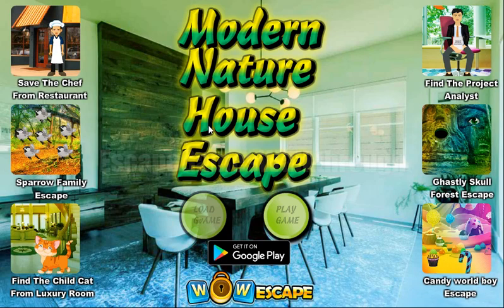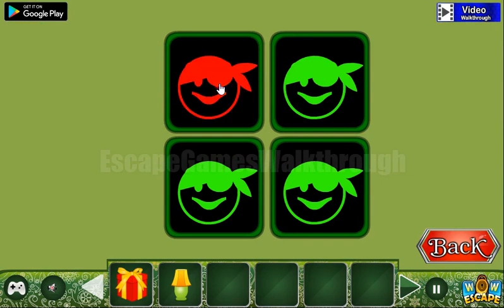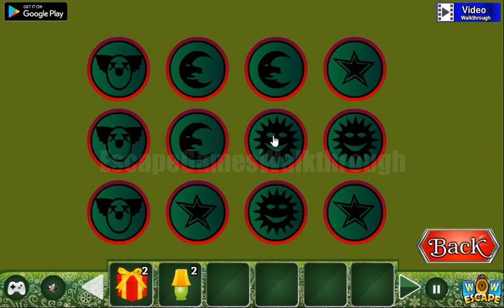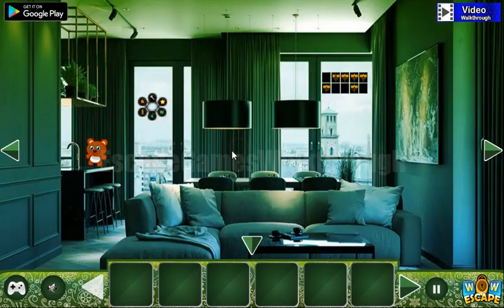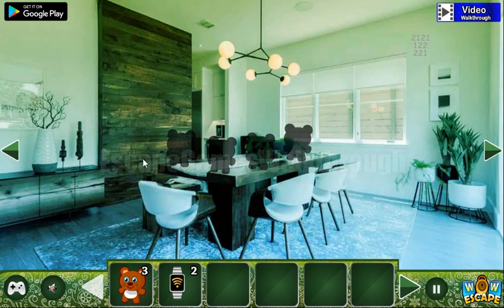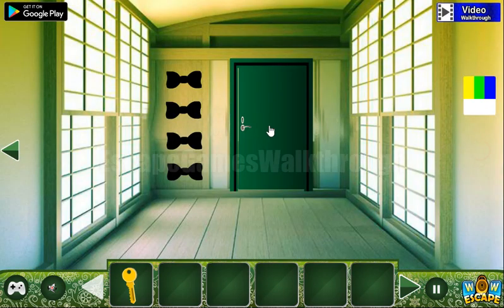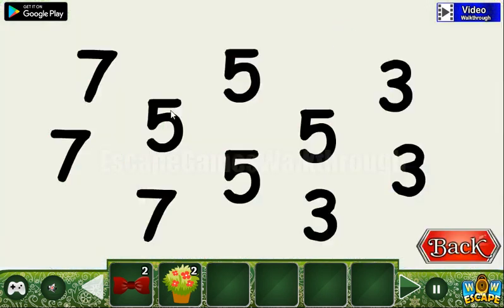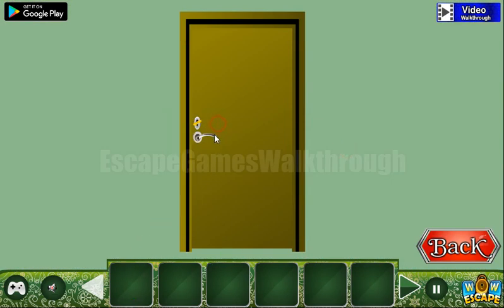Wow Modern Nature House Escape Walkthrough [WowEscape]